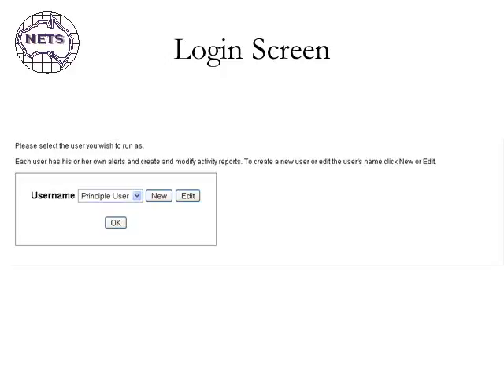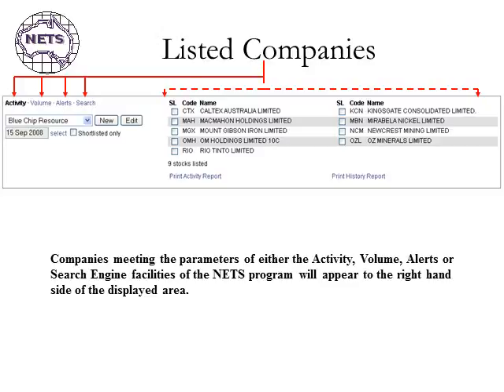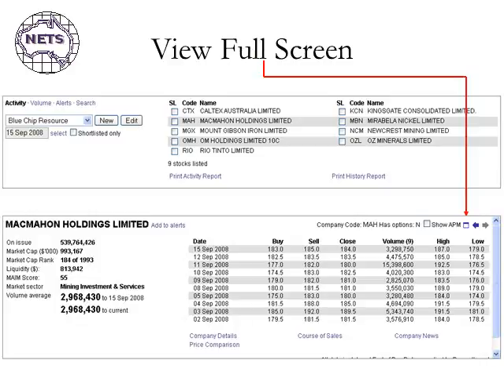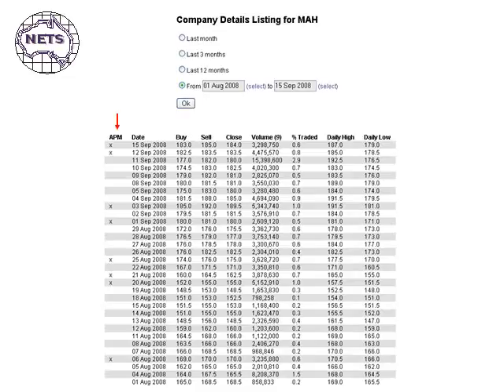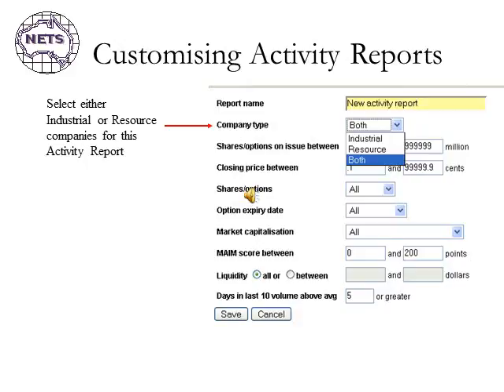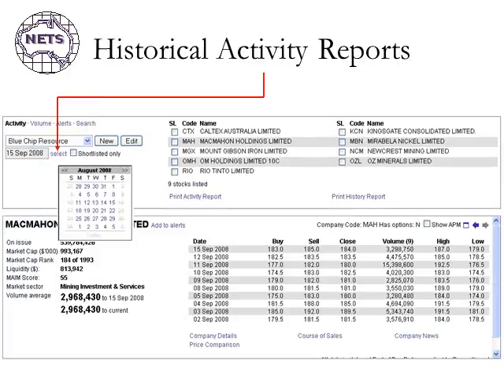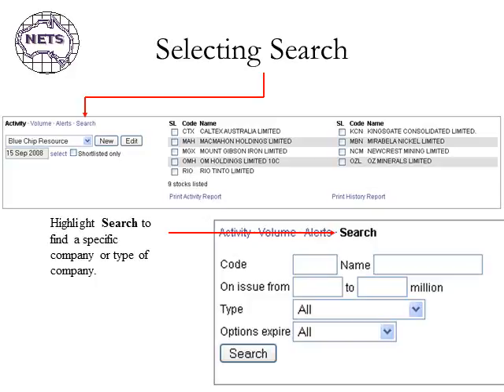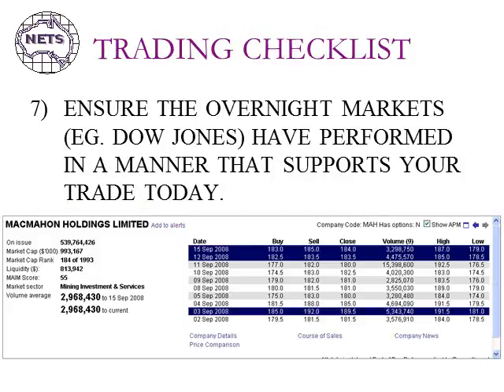Using NETS trading program video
This video is designed for Joseph Sammon's stock market trading students on how to use the NETS share trading program based on the trading system Sammon Analysis, used for the Australian Securities Exchange.